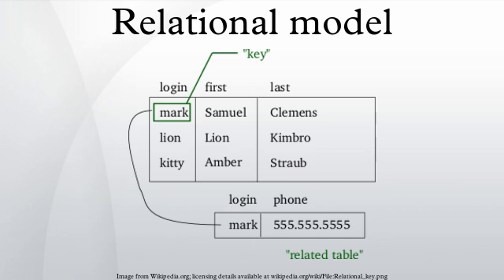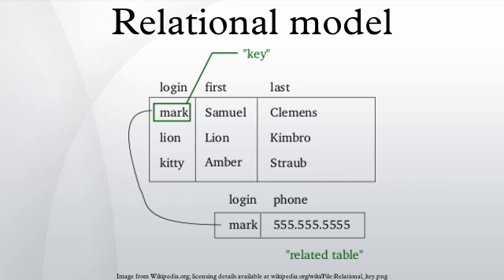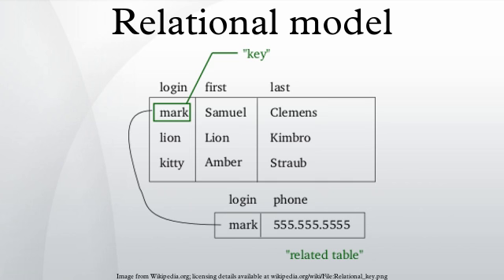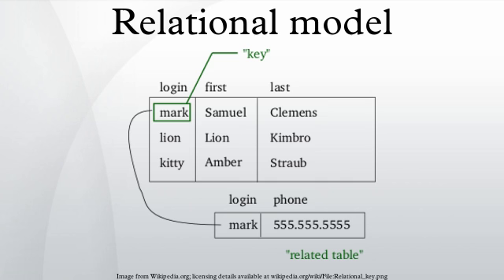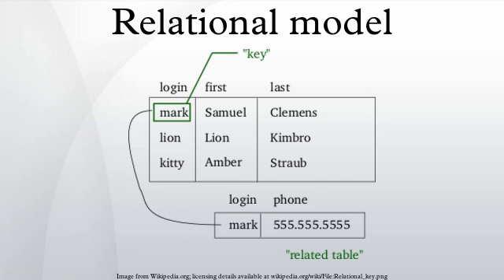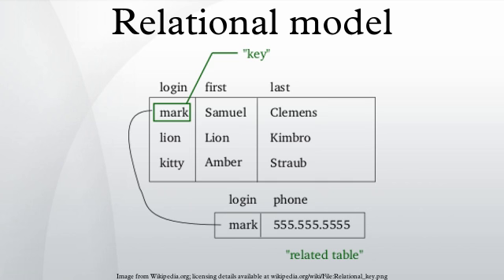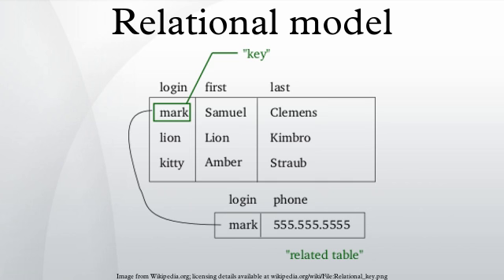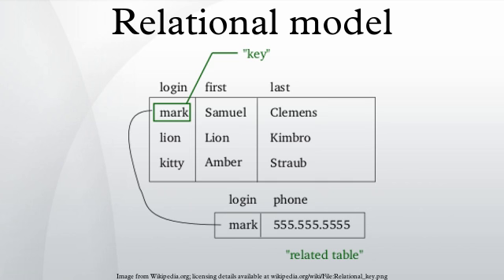Relational model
The relational model for database management is a database model based on first-order predicate logic, first formulated and proposed in 1969 by Edgar F. Codd. In the relational model of a database, all data is represented in terms of tuples, grouped into relations. A database organized in terms of the relational model is a relational database.
The purpose of the relational model is to provide a declarative method for specifying data and queries: users directly state what information the database contains and what information they want from it, and let the database management system software take care of describing data structures for storing the data and retrieval procedures for answering queries.